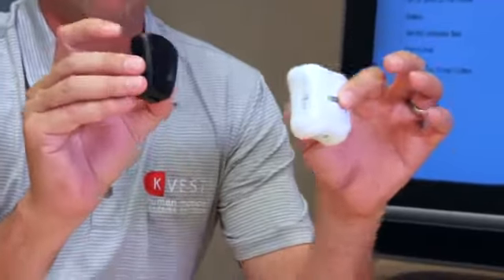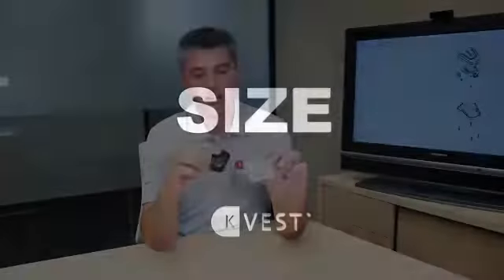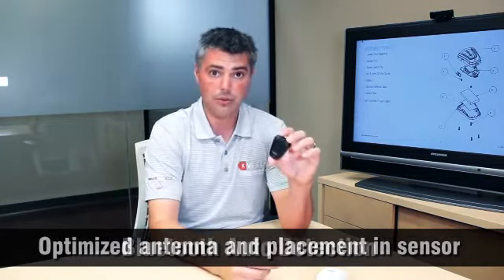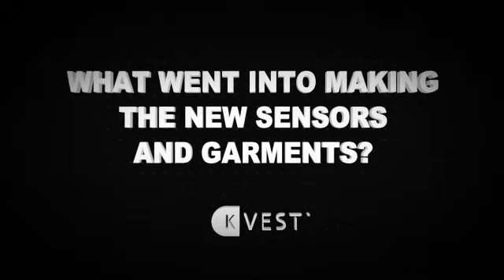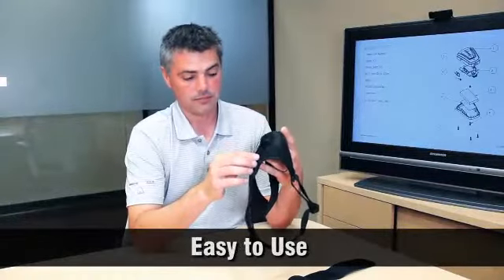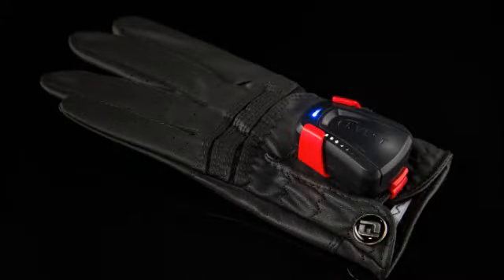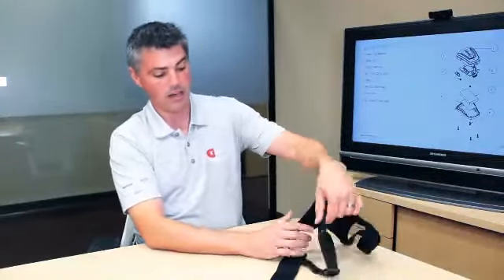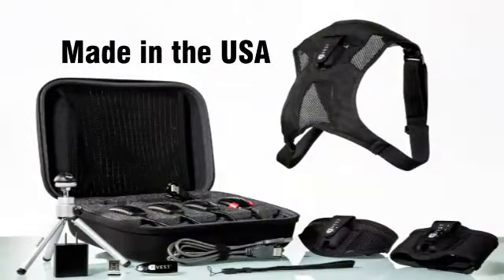The story behind the new K-VEST technology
If you want to upgrade your technology get in touch with us

We create human motion learning systems for the golf, fitness and medical industries. Our solutions are used by elite professionals and athletes around the world. By utilizing a combination of software, sensors, and professional development, we empower athletes, coaches, trainers, and therapists to achieve superior results.